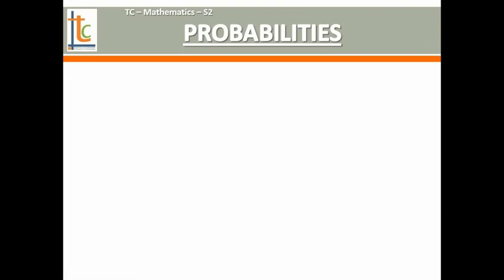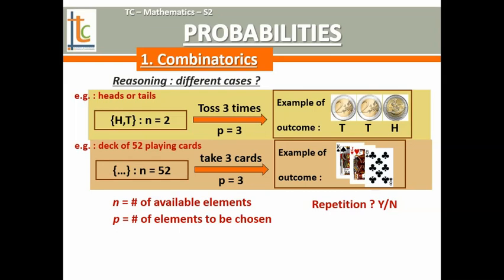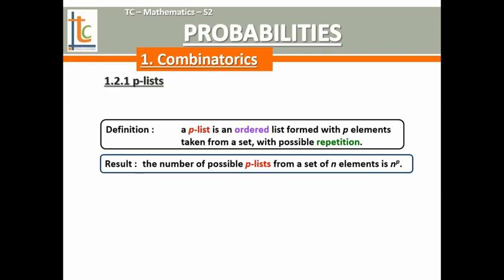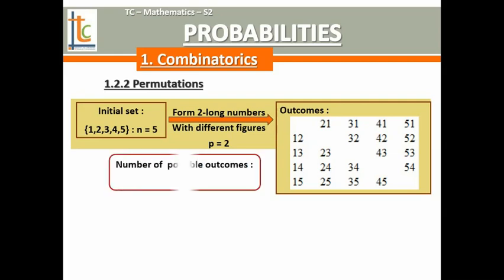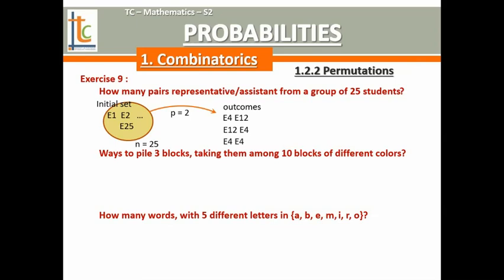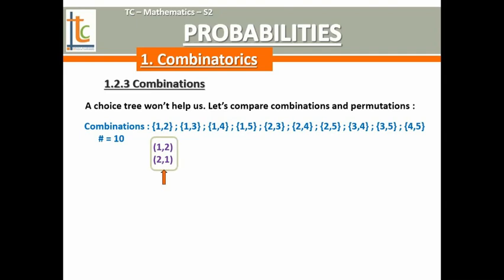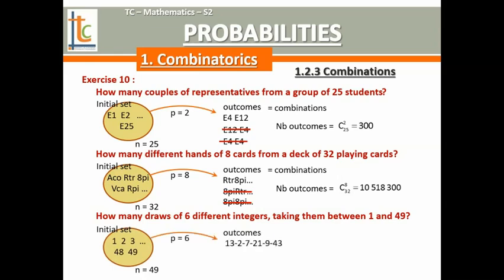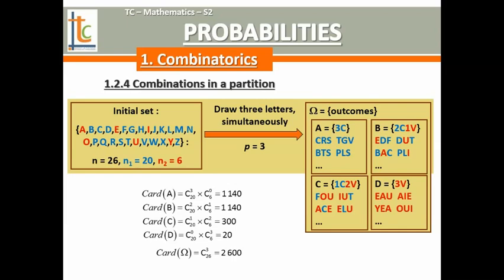PROBABILITIES - 2. Combinatorics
L1 / IUT - Probabilities - 2. Combinatorics